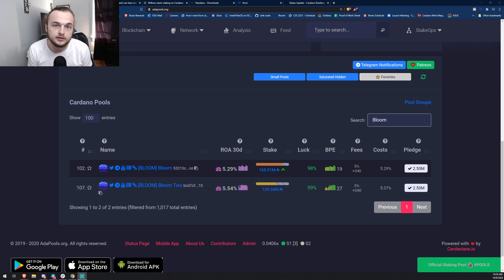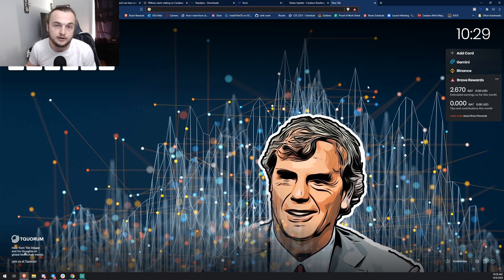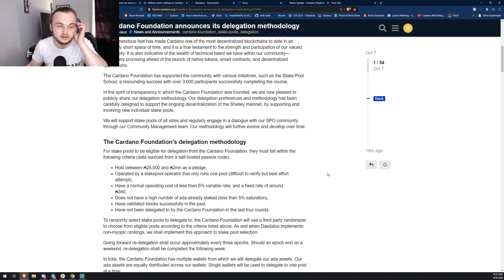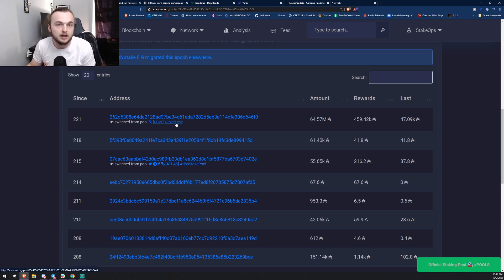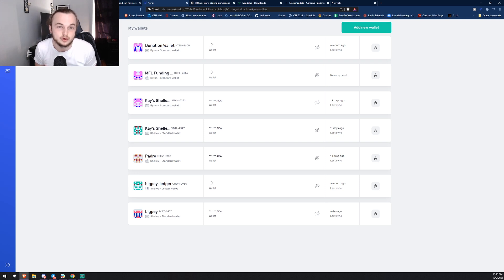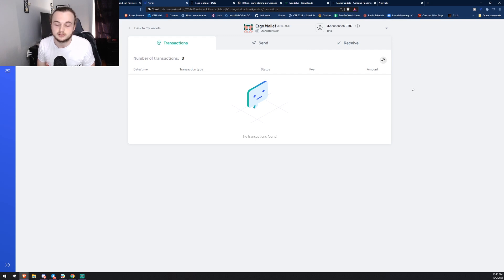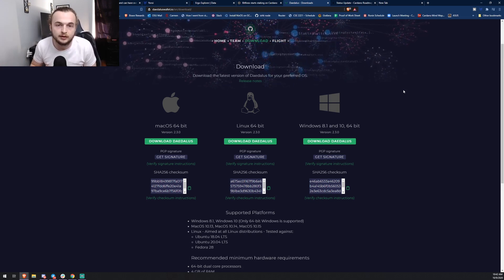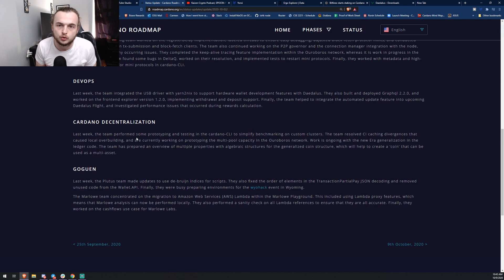Yoroi Supports ERGO coin, Cardano Interoperability, CF Staking, and Multi-Asset | Weekly Recap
addr1q9x3hdj6awkx20fgevganzw4l7gl90heaq43wjdhs5cnne7kyu5x5xvjxthf2sq66pzp4dt8jda7gs9llxf9y0h5crfqtx8aqm